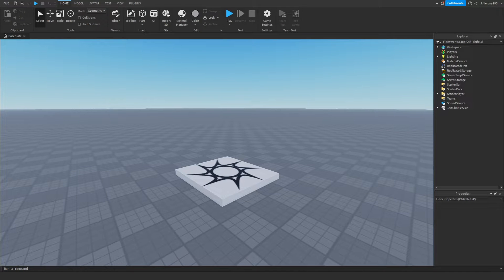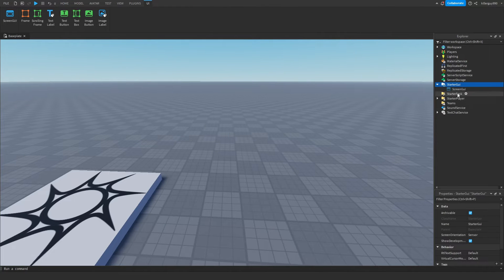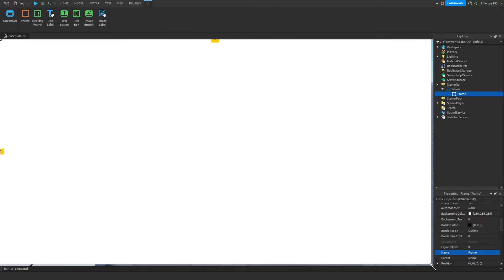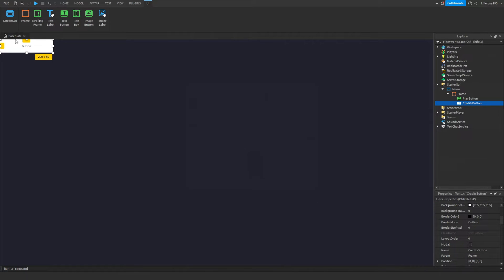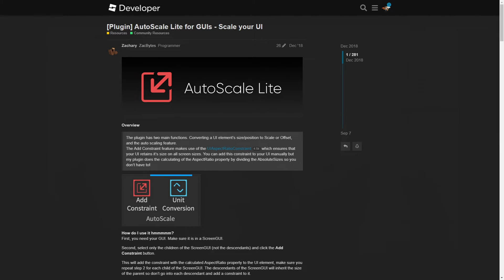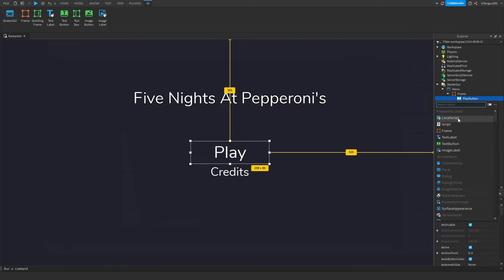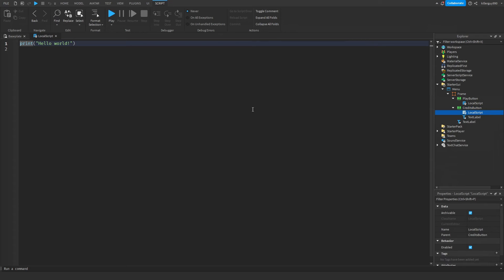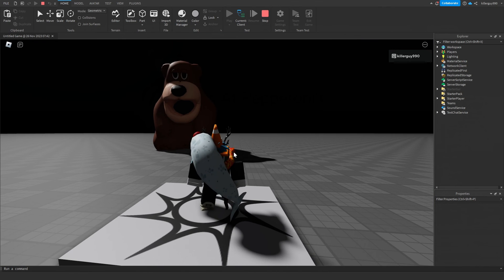How to Make a Menu Screen in 1 MINUTE!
Hiya! Here, I'm showing how to add a simple menu screen to your game!

📃 1st Script:

local mainMenu = script.Parent.Parent.Parent

script.Parent.MouseButton1Click:Connect(function()
 mainMenu:Destroy()
end)

📃 2nd Script:

script.Parent.MouseButton1Click:Connect(function()
 script.Parent.TextLabel.Visible = not script.Parent.TextLabel.Visible
end)

Here I show how to make a menu screen in roblox studio. Roblox menu screen, I show to make a menu. Roblox menu, play button. How to make a roblox menu. How to make a play button in roblox.

How to make a play button roblox / menu roblox screen. Roblox tutorial video, how to make menu roblox game.

Thanks again! See you guys around. :)